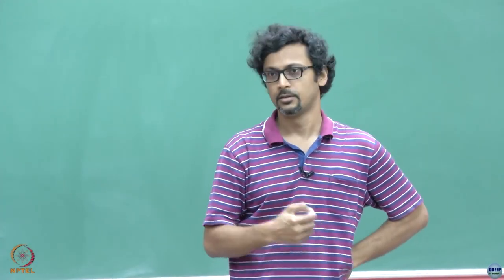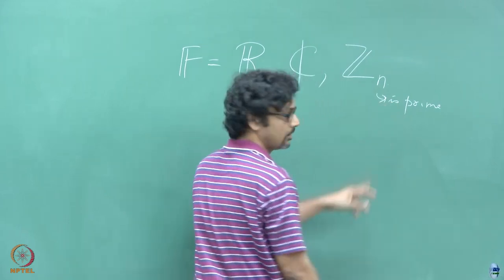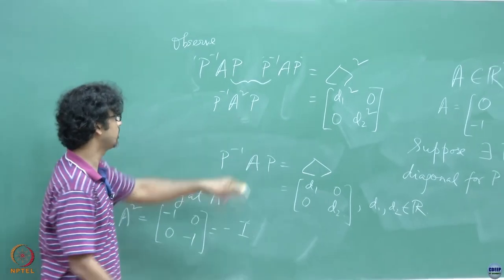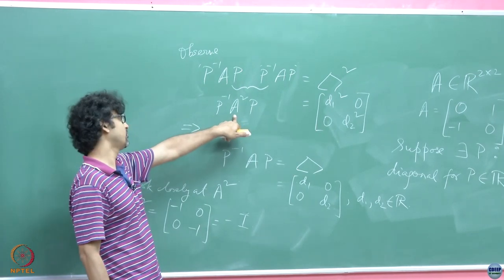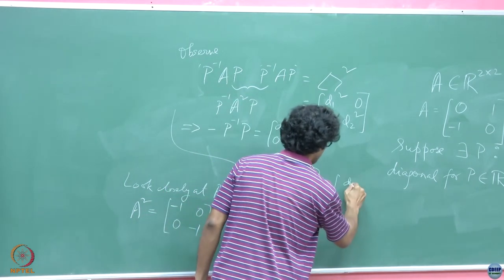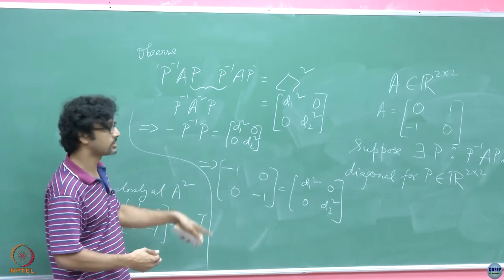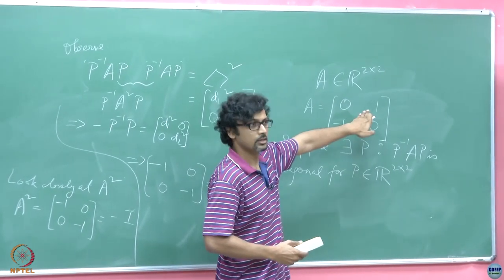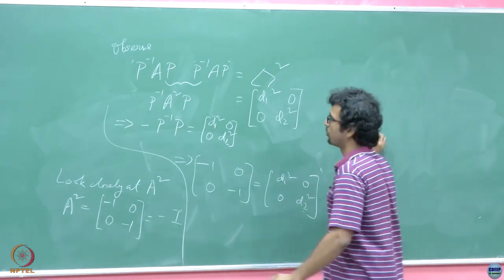Week 02: Lecture 05 A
Week 02: Lecture 05 A: Vector Spaces and Subspaces